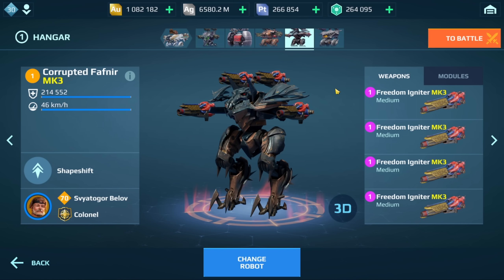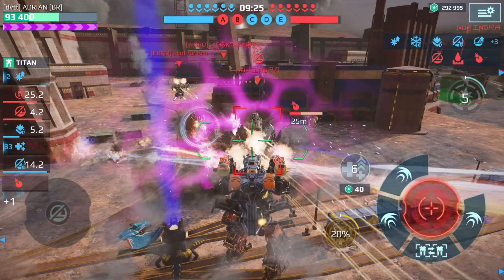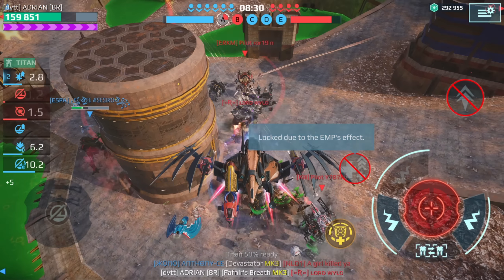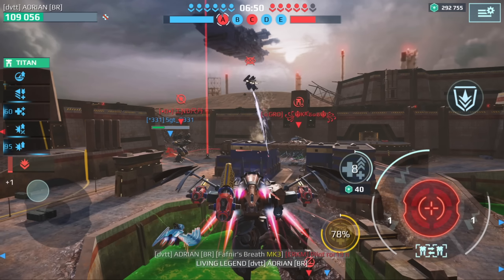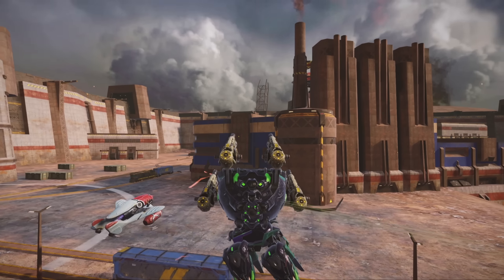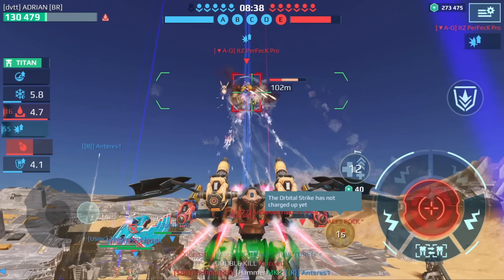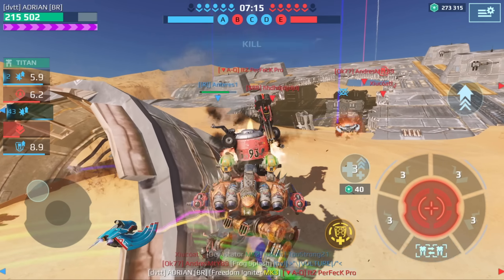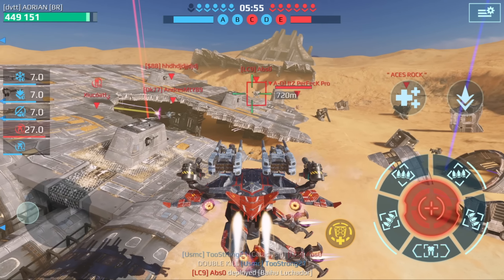TOUCH OF DEATH! War Robots Fafnir Gameplay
War Robots Fafnir Gameplay of an insane kill streak wiping out 16 robots with the TOUCH OF DEATH. Even though the Fafnir received a significant nerf, one thing you do not want to do is charge up it’s Absorber Shield when it goes into flight. I don’t even recall getting this many kills with the Fafnir even before the nerf – go figure.

More Fafnir videos!

Time Stamps
0:00 Intro
0:35 Fafnir Setup
2:08 16 Kills
6:06 Can Balanced Units work?